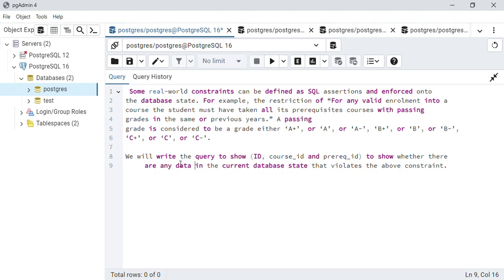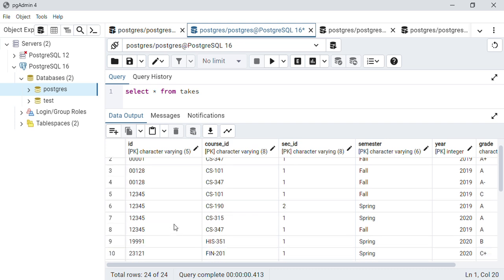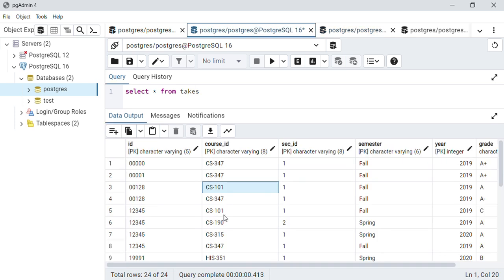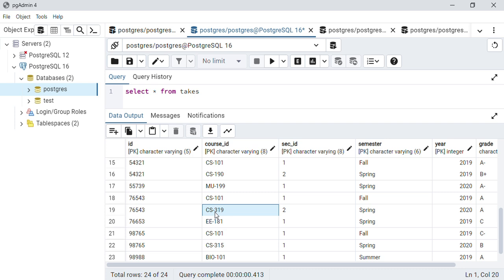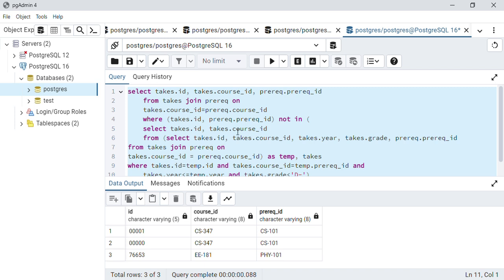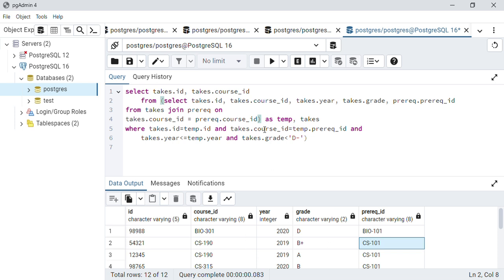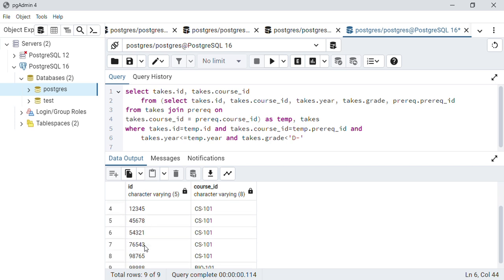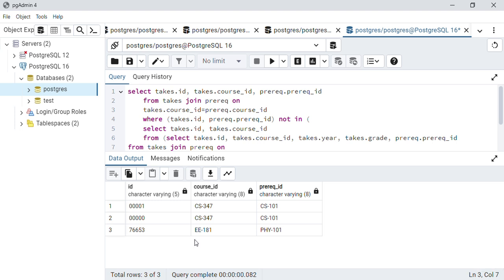Query to find data violating the constraint in pgAdmin 4